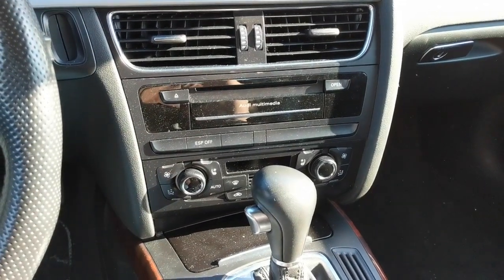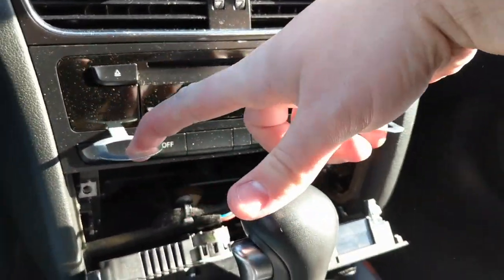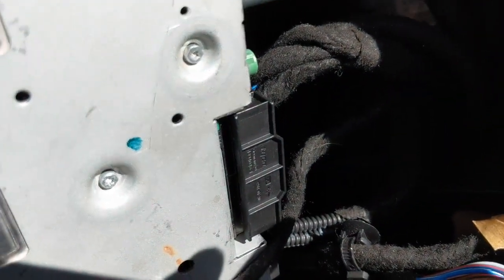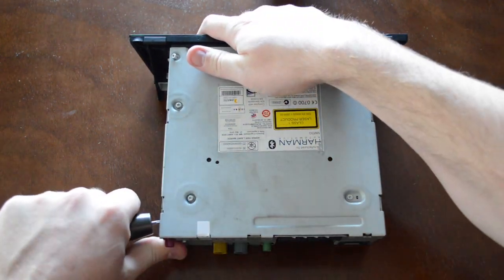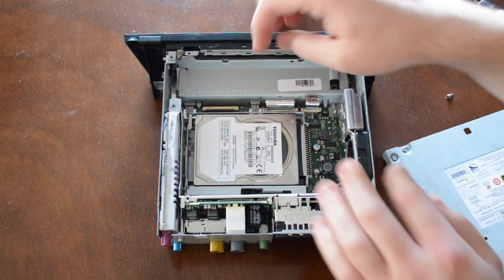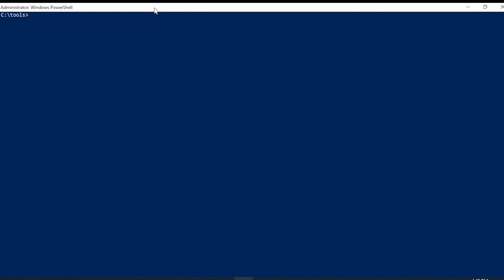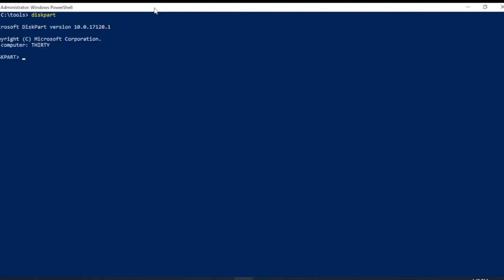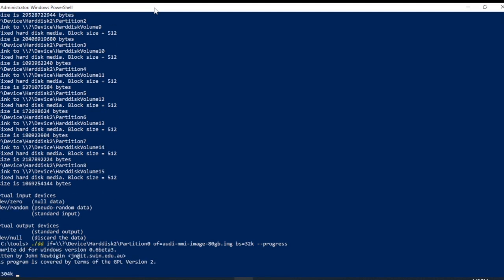Replacing the Hard Disk in Audi MMI 3G head unit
Since this is the second time I have to bust into my Audi MMI 3G unit, I figured I’d record it this time to give anyone else an idea of how to replace the hard drive in these units. While the drives themselves are designed for extreme conditions, they’re getting to be the age where they might be failing, and this can be a much less expensive option than buying a new MMI unit — save money on a new one, or even buying a used one and getting component protection removed.

In this case, we’ll go over removing the MMI unit from the car, in my case, a 2010 Audi A5 that has been upgraded to MMI 3G+, disassembling, removing the drive, cloning to a new drive, and reassembling and reinstalling the unit.

It’s highly recommended to run a replacement software update after cloning the drive, in case there are data errors. That is not covered in this video, and I cannot provide links to where to get this software, except that search is your friend.

VW/Audi Radio Keys
ATLIN Radio Removal Tool Set

USB to IDE Adapter (Mac, Windows, Linux)
Vantec SATA/IDE TO USB 3.0 Adapter

Toshiba MK6050GAC replacement drive

You may also use a MK8050GAC, or another drive designed for extreme conditions. While the firmware doesn’t stop you from using other types of drives, I do not recommend using an off-the-shelf consumer grade drive as it will be prone to failure earlier on. If you buy a higher capacity drive, you will not have more room for your jukebox, as we will not be altering partitions.

Go to Downloads, and download the latest release, dd-0.6beta3.zip.